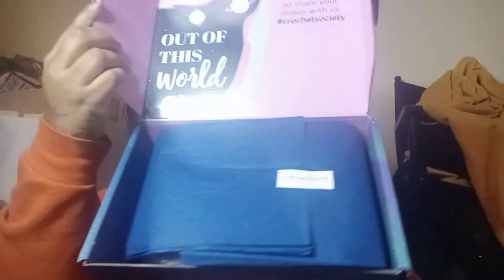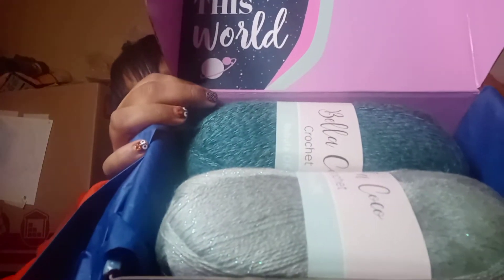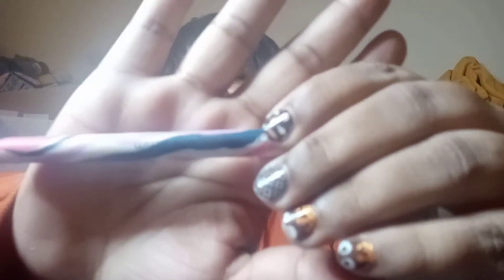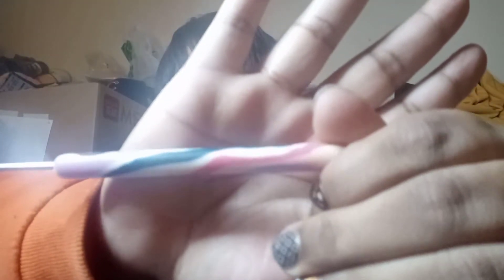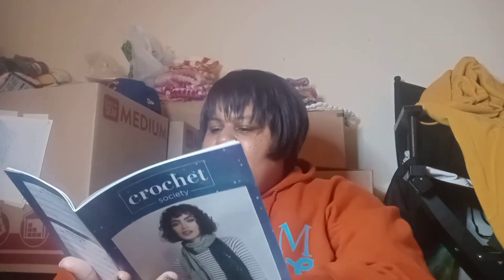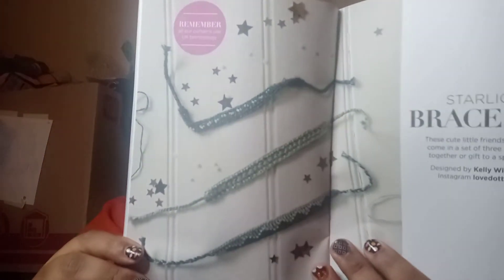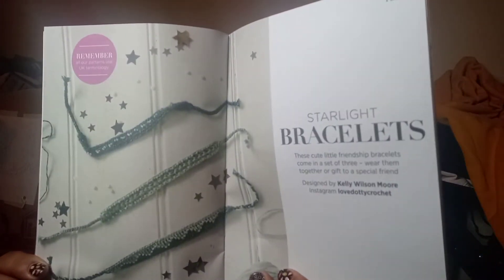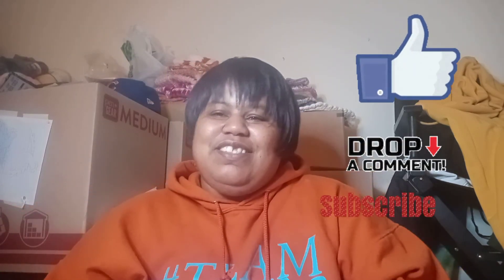Crochet Society 29